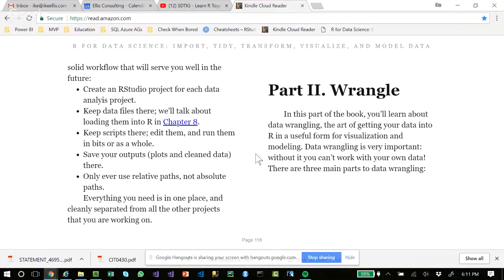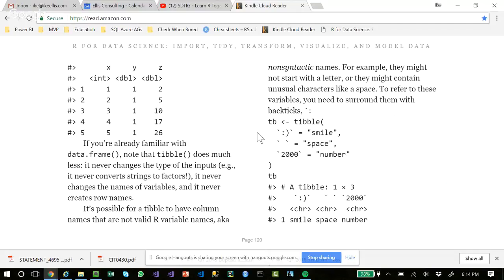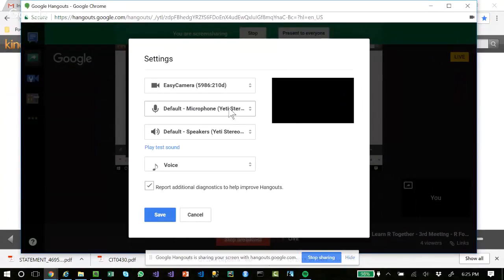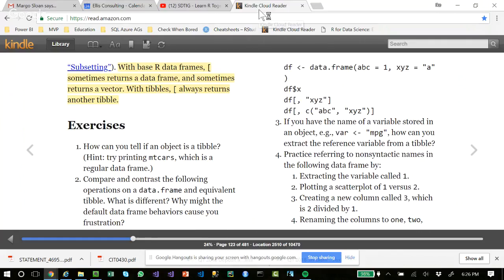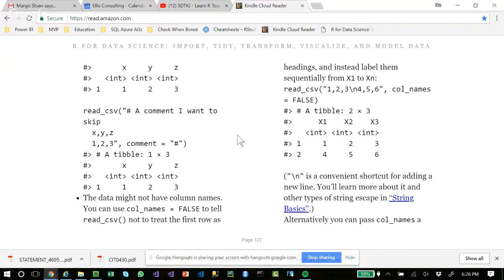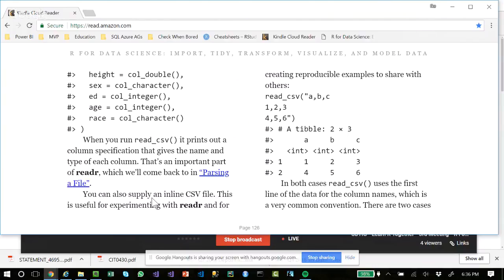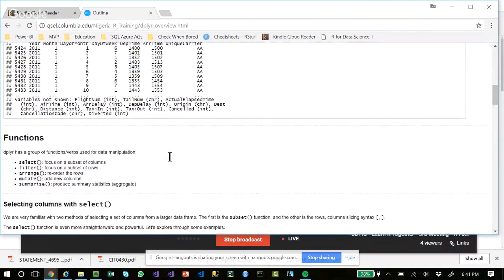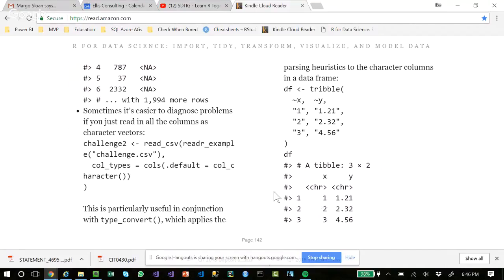SDTIG - Learn R Together - 3rd Meeting - R For Data Science- Through Chapter 11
SDTIG is learning R together by reading R for Data Science.

We're covering through chapter 11 today.